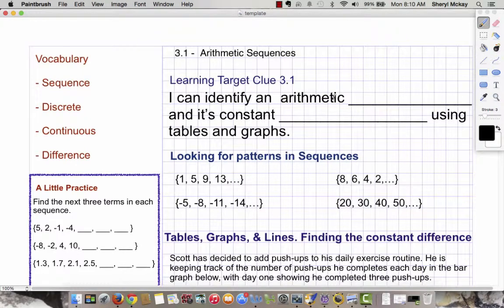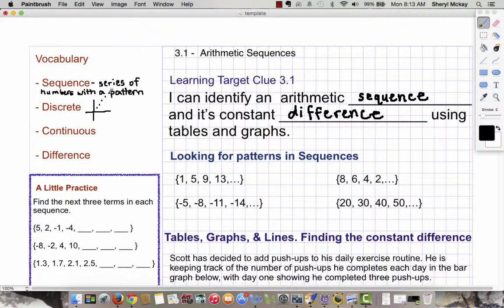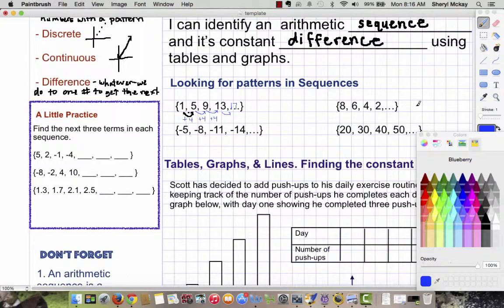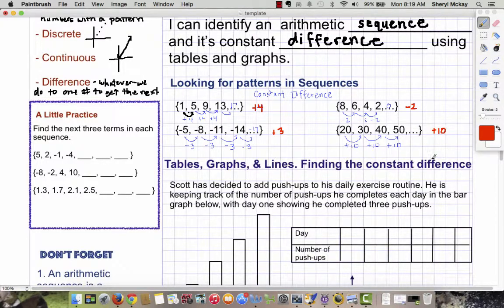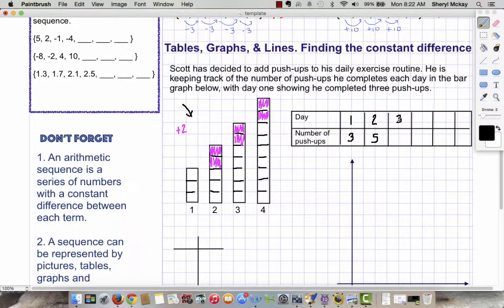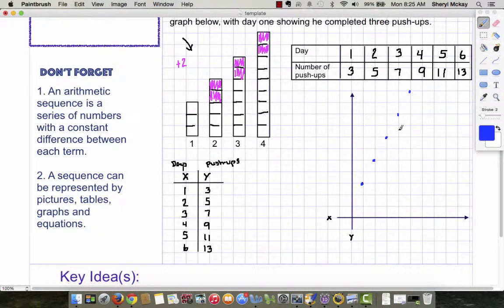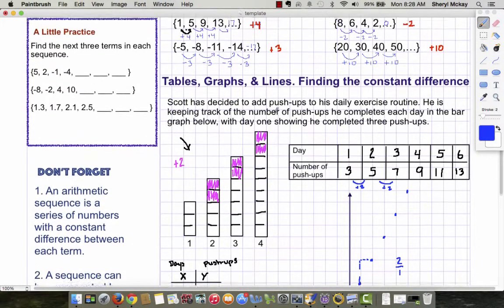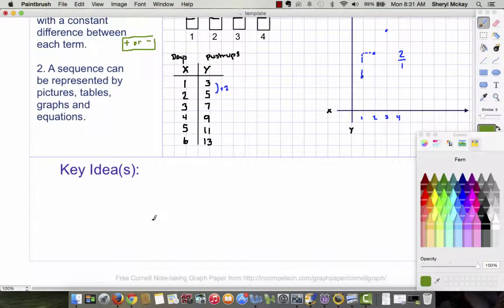Clue 3 1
I can identify an arithmetic sequence and its constant difference using tables and graphs.